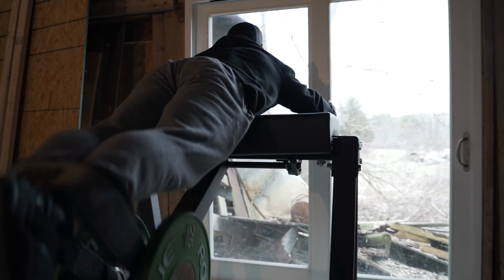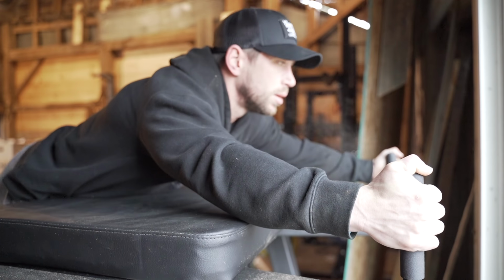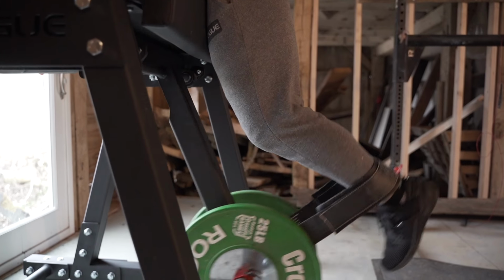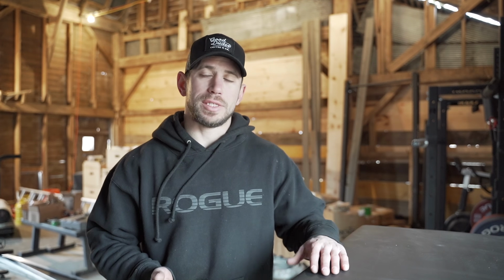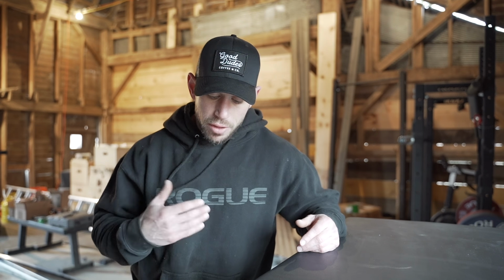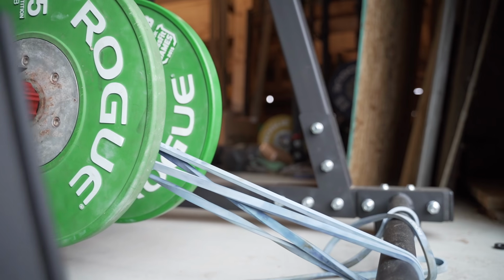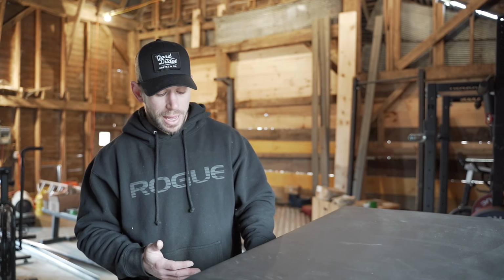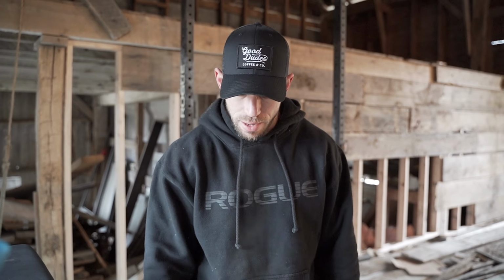Dan Bailey |The ULTIMATE STRENGTH MACHINE. DO THESE!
How to use the reverse hyper.

Last week I put up a little movement on my instagram regarding some leg extensions on the GHD and had all type of interest. Behold we now have one the BARN to make sure im keeping my back, glutes, hammies, and quads nice and healthy.

This is the best PREHAB/ REHAB machine on the market. If you're hurt, it gives you blood flow. If you're weak it can make you strong without all the impact. Its super controllable for your needs!!

If you have a chance to get on one, make sure you do. You wont be disappointed in it!

Want to do my workouts? Check my website for programming!

AlwaysTrain.com

Equipment
RogueFitness.com